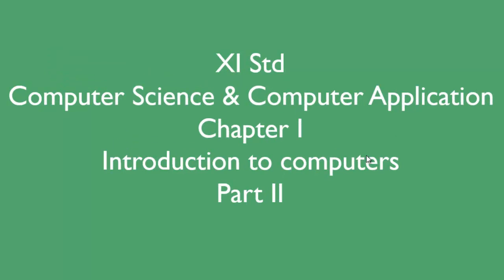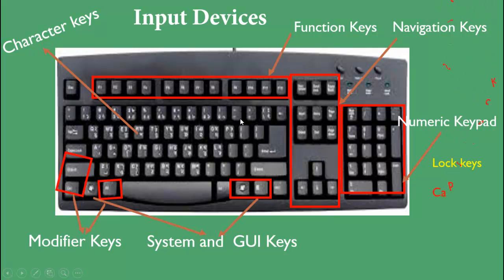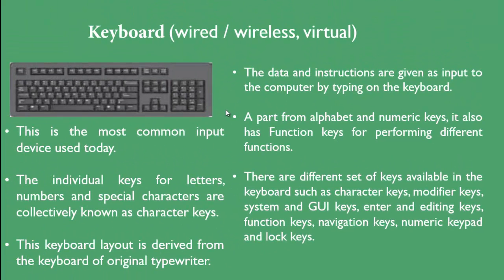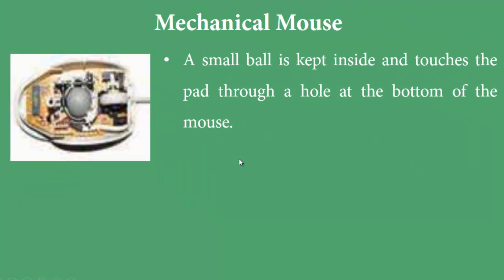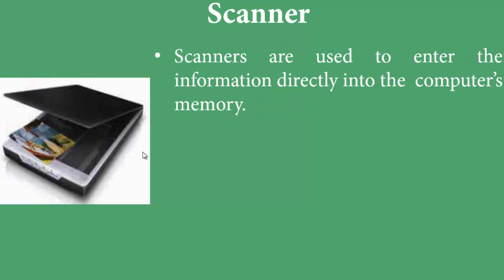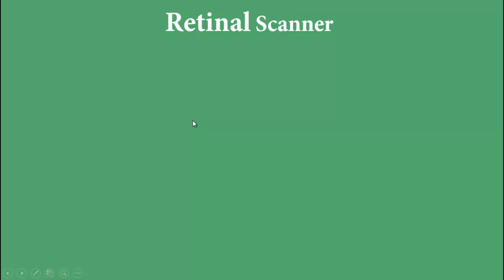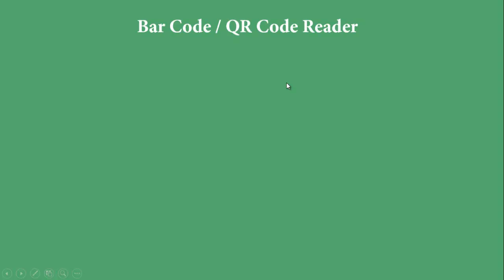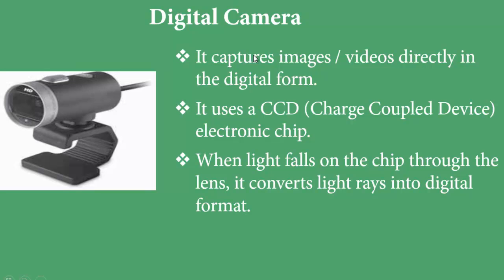XI computer TNSCERT syllabus chapter-1 Part II